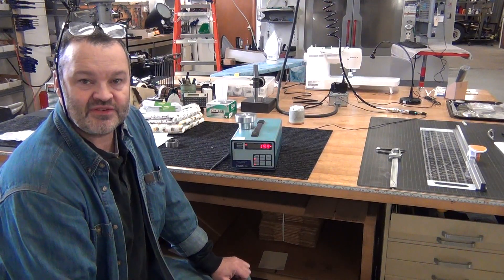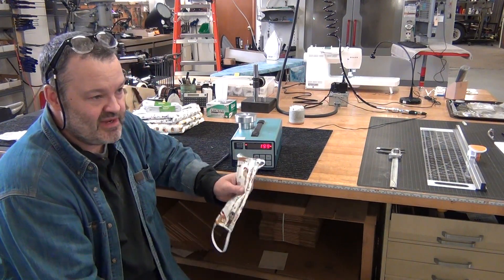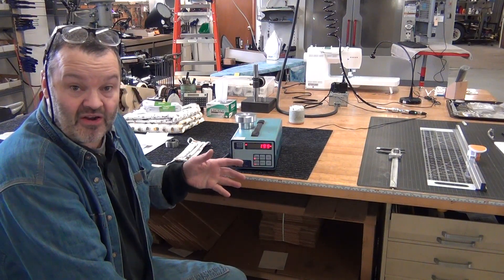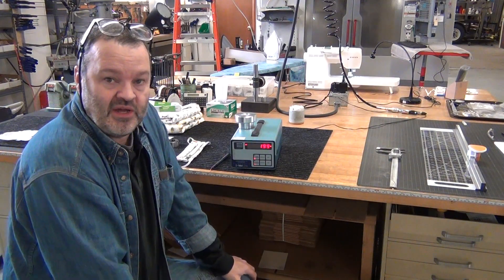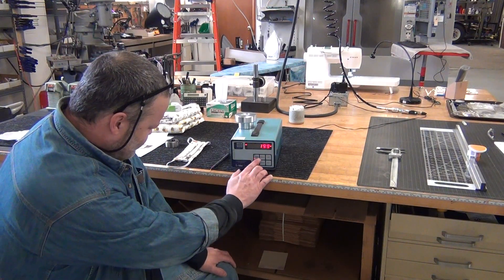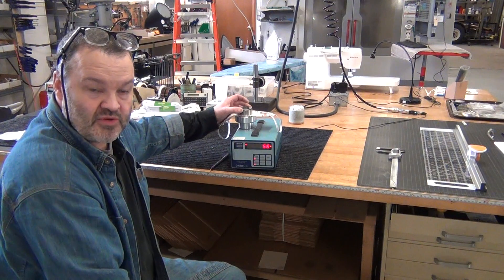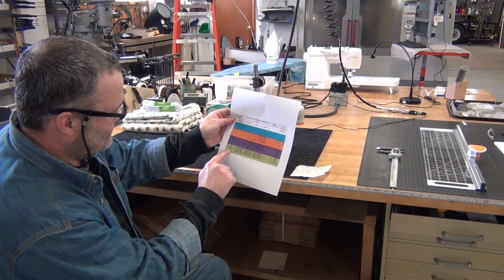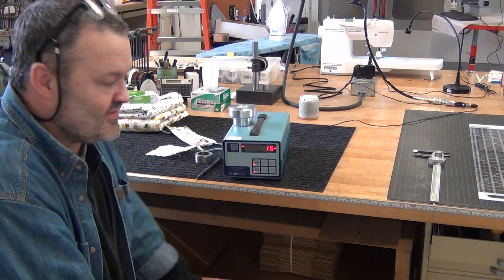Testing Mask Efficacy, Covid-19 Coronavirus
Part 1: A laser particle counter is used to test the efficacy of cotton mask filter material for COVID-19 coronavirus.